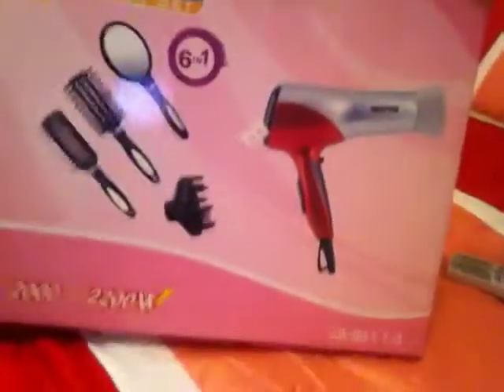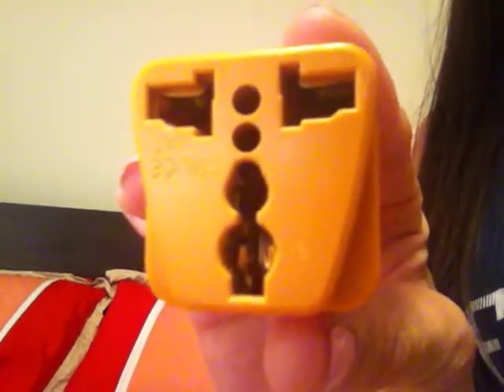hair dryer in Saudi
Finally broke down, just like I did in Italy and bought a hair dryer that works over here.